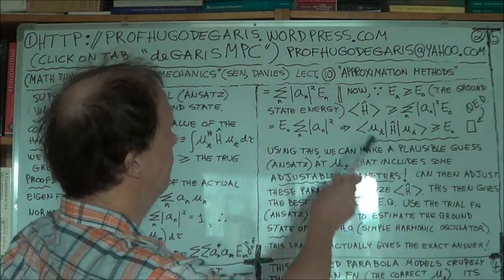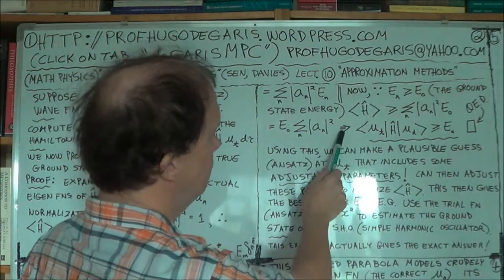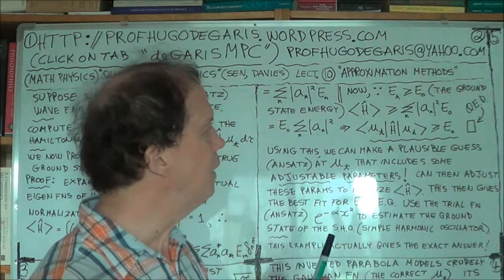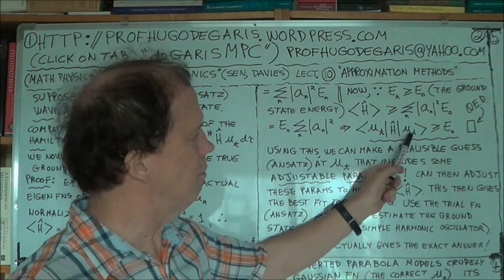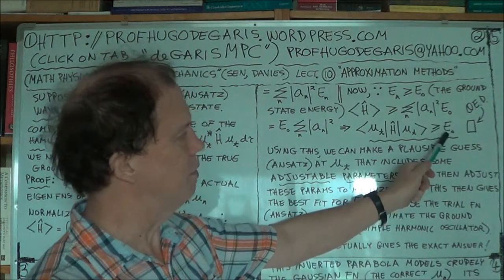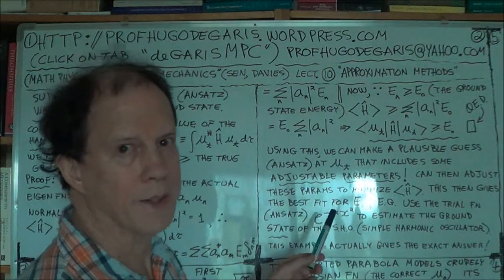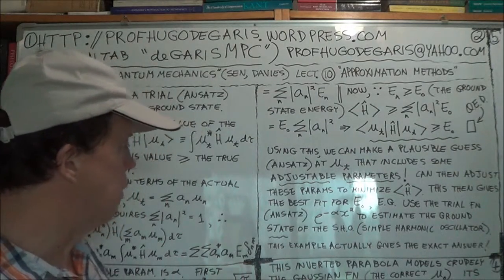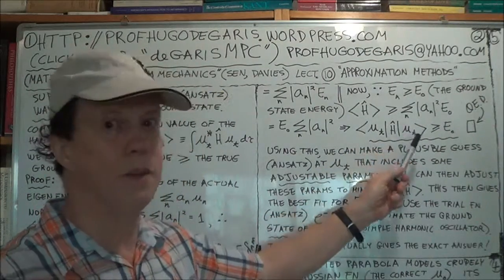deGarisMPC QM10i 3of3 Sen,Davies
Quantum Mechanics (Sen, Davies) Lect. 10i ("ApproxMethods"), Part 3 of 3